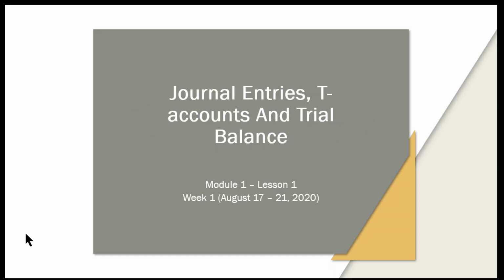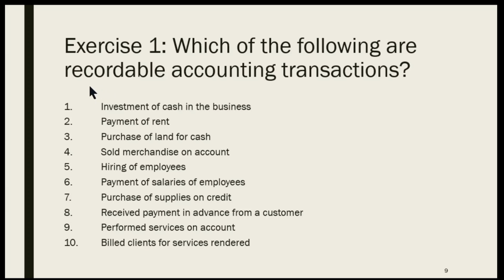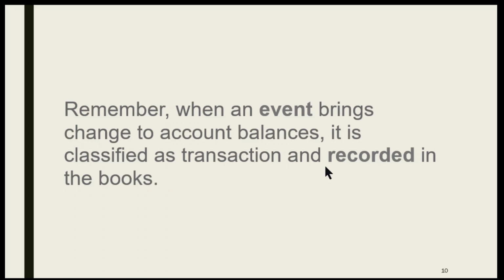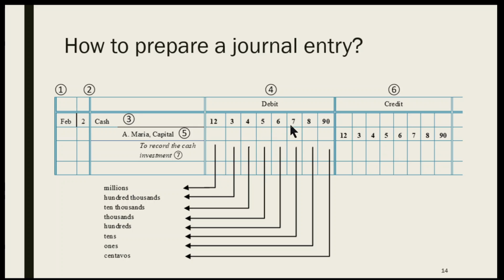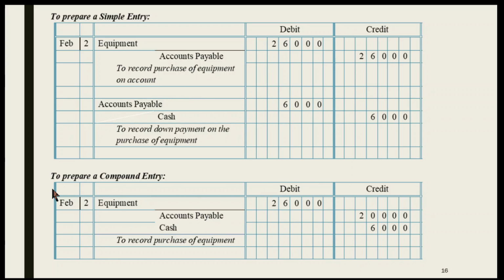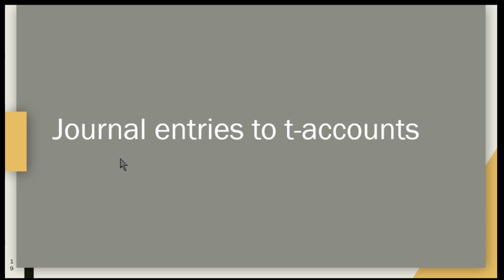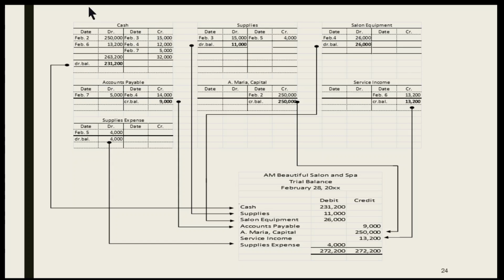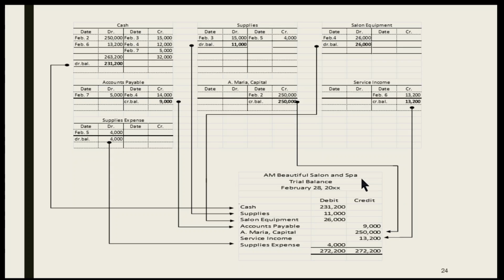Accounting Cycle | Journal Entries to Trial Balance Preparation